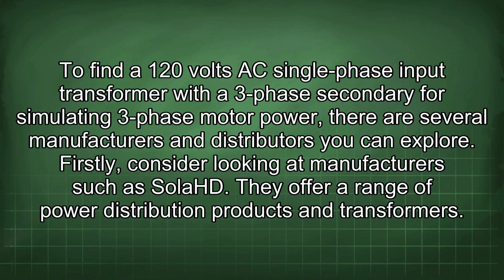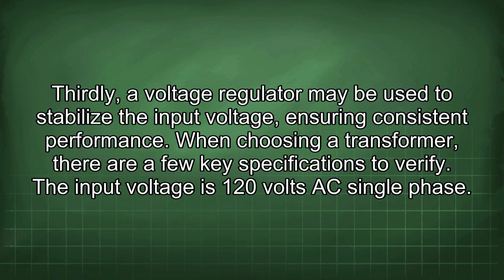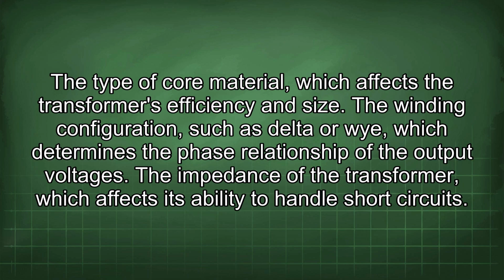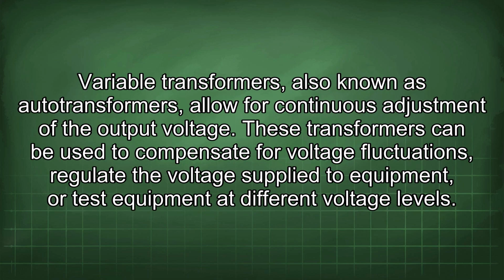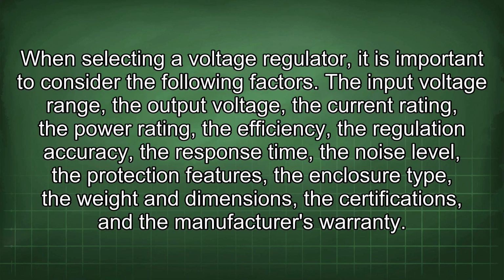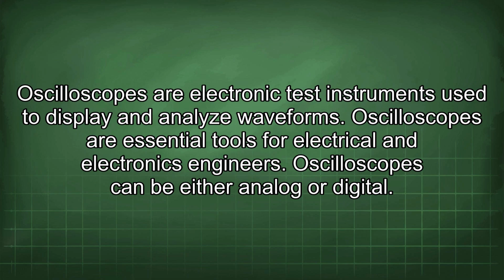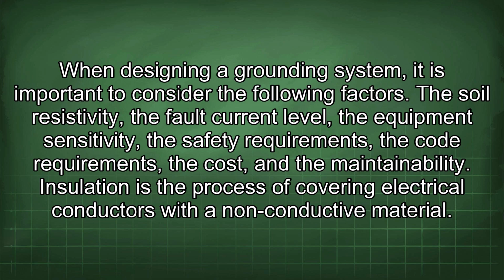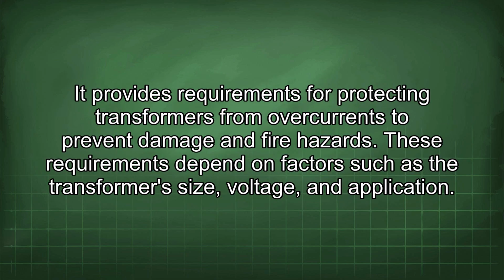Find 120 Volts AC to 3 Phase Transformers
Explore resources for purchasing a 120 volts AC single-phase input transformer with a 3-phase secondary. We will cover manufacturers and distributors, along with key specifications. Ensure the transformer meets your application's safety standards.